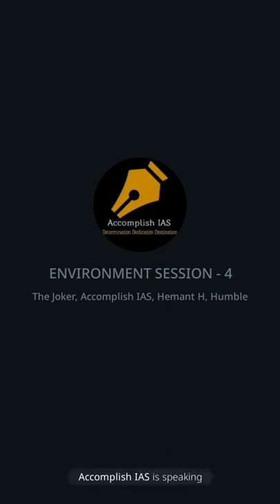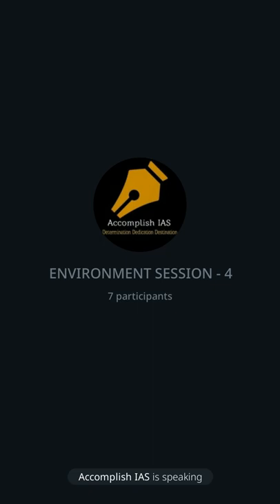ENVIRONMENT SESSION 4 | Land Degradation, Global warming & Climate Change, Conventions & Protocols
Previous year questions (1995 to 2021) are covered